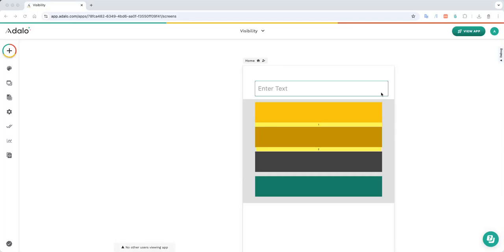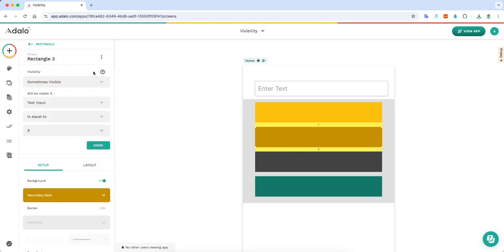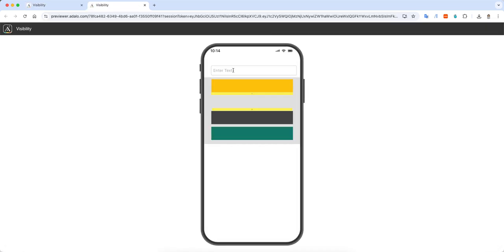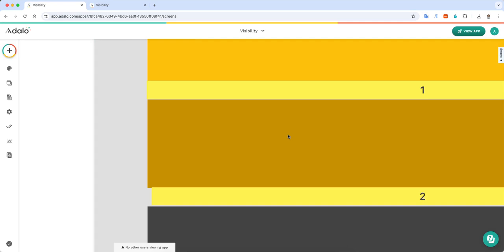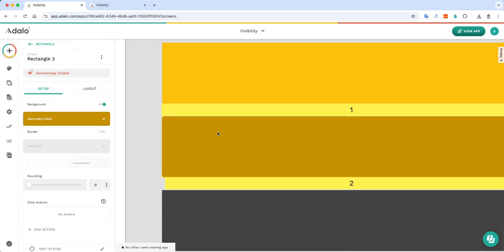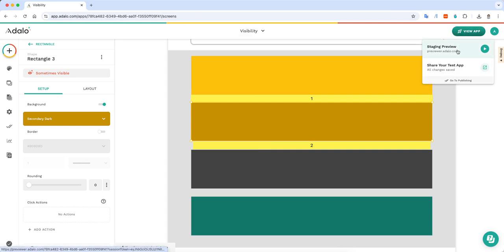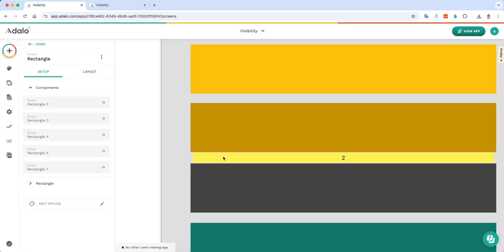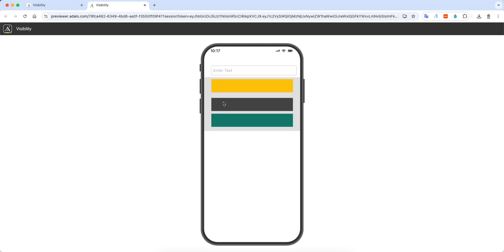Toggling Component Visibility In Your Adalo App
When adding Adalo components to your application screens you have the option of configuring them to be conditionally visible, appearing or disappearing based other circumstances such as the value of a form field. This application introduces component visibility and demonstrates component toggling through conditional values.